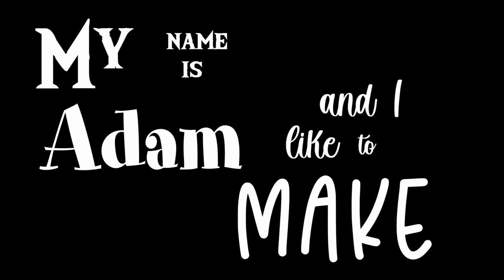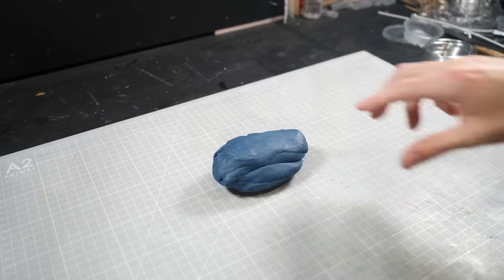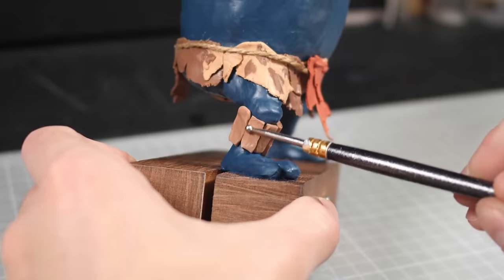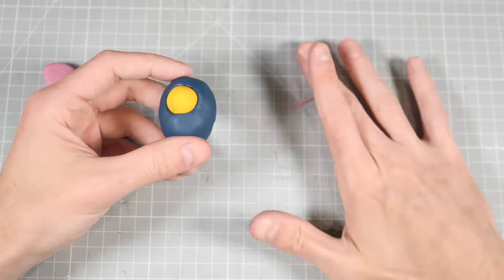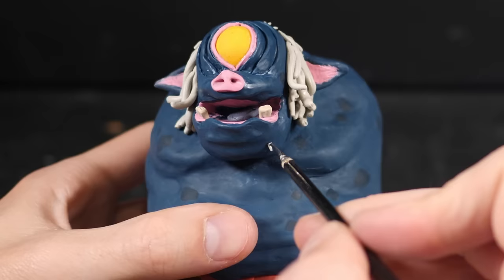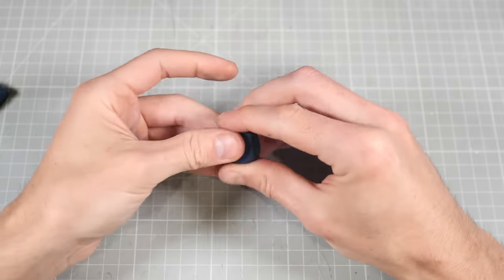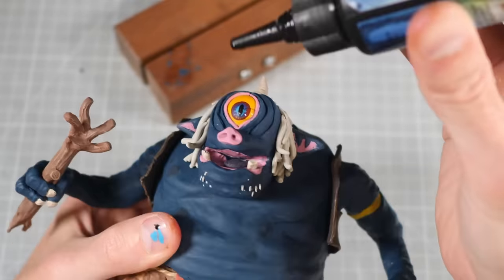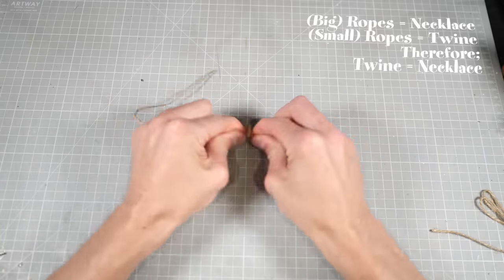I made a HINOX from POLYMER CLAY / ZELDA Breath of the Wild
E'erbody been askin' me to make a Hinox, so I did. But to celebrate passing that 100k subscriber milestone, ***I'm GIVING IT AWAY! Watch till the end for details (or skip to it, BUT WHY WOULD YOU DO THAT!?).***

***UPDATE*** I gave it away!

Usually Used Materials:

UV Resin

Chapters:
00:00 - Neat!
00:35 - Reminder: Buy Burritos
01:45 - So Thicc
03:31 - Cucco Pox Marks
04:00 - Does he have jaundice?
05:42 - Giorgio Adam-mani
06:23 - Suns Out, Guns Out
08:13 - The Real Star of the Show
09:37 - Trying to stay grounded
11:16 - How to make Broccoli
11:24 - Glamour Shots
12:14 - Hastag Winning

Some of the music in this video is courtesy of GameChops. Specifically, it contains multiple tracks from Zelda & Chill, and Zelda & Chill 2.

Zelda & Chill contains music from the original Legend of Zelda for NES all the way up to Breath of the Wild. These tracks were recreated with classic keyboard sounds, atmospheric synths and laid back beats, the perfect soundtrack to study, chill, and save Hyrule to.

Zelda & Chill’s tracklist features music from the original LoZ, Link To The Past, Majora’s Mask, Wind Waker, Ocarina of Time, Skyward Sword, and Breath of the Wild. Themes like Gerudo Valley, Song of Storms and Lost Woods are sure to please long time series fans.

Compositions by Koji Kondo, Toru Minegishi, Hajime Wakai, Takeshi Hama, Manaka Kataoka, and Yasuaki Iwata have been licensed for the sale and streaming of Zelda & Chill.

Zelda & Chill is available on platforms worldwide.

Zelda & Chill 2 features new remixes from Nintendo's beloved Legend of Zelda video game series. Mikel returns with instrumental arrangements of classic and modern Zelda music, with his signature lofi hip hop drum beats. Support the album ▸